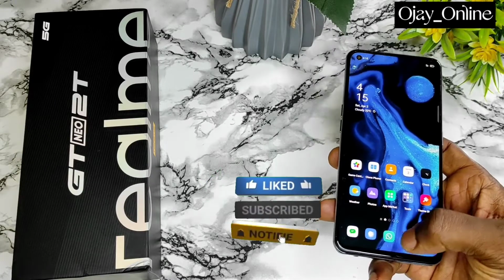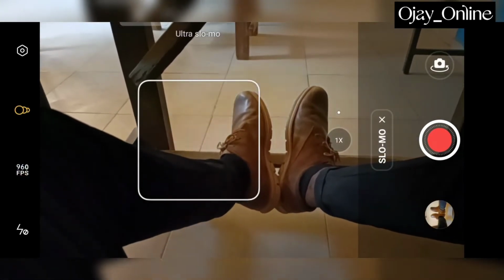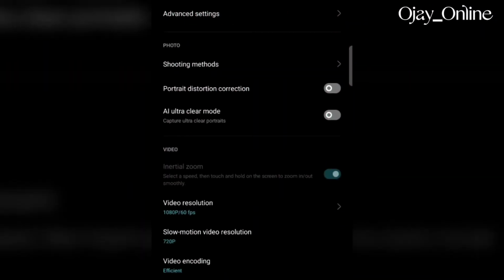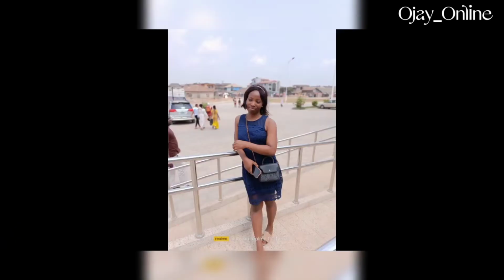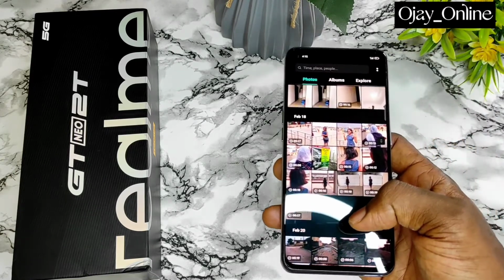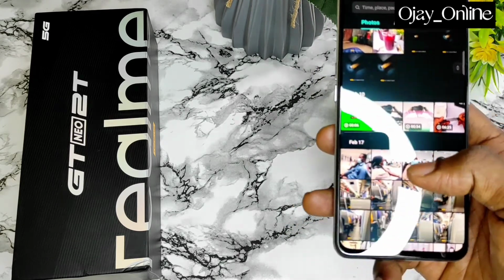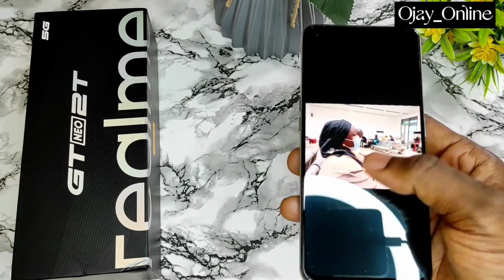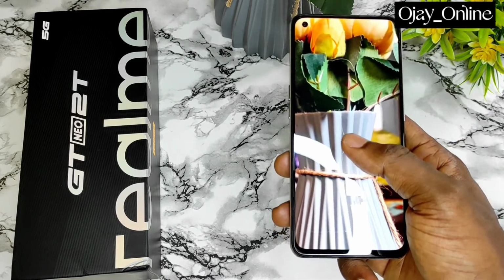Realme GT Neo 2T - CAMERA REVIEW | Camera Samples | Stabilization | Camera Test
Detailed Camera Review of the Realme GT Neo 2T

Which camera sensor is on the Realme GT Neo 2t?

What is the lowlight performance of the Realme GT Neo 2T?

What are the available resolutions, Fps and Slowmo options on the Realme GT Neo 2T?

what is the video stabilisation and quality of the Realme GT Neo 2T?

Find these along with photo and video samples of the Realme GT Neo 2T, camera test, strength and weakness.

Chapters

0:00 Introduction
0:28 Camera specification
0:44 Frame rate and resolutions
0:55 Camera App and shooting options
4:53 Camera Samples
7:45 Conclusion, Strengths and weaknesses